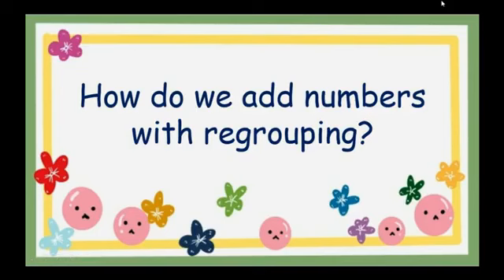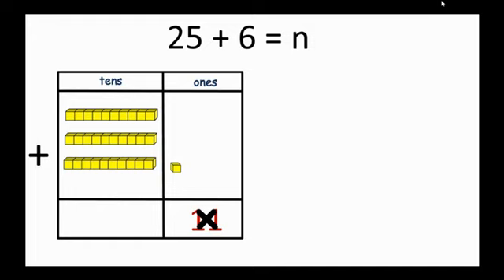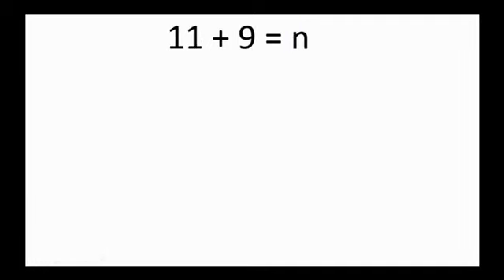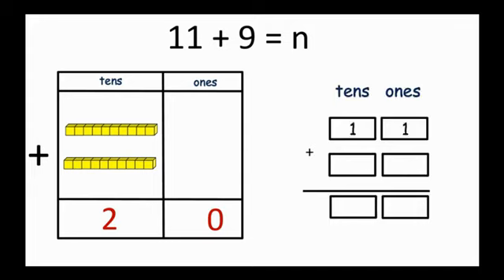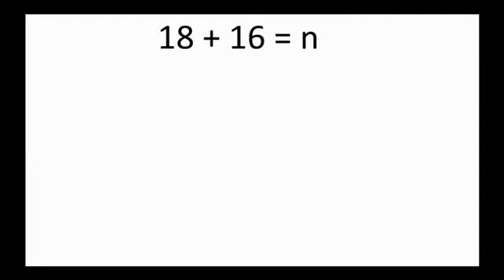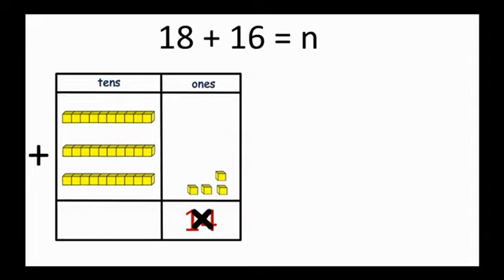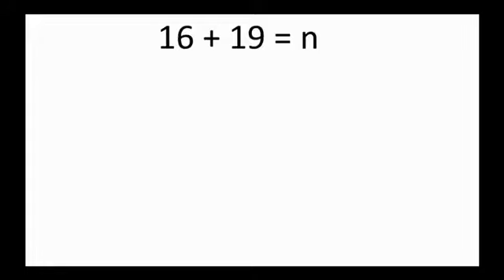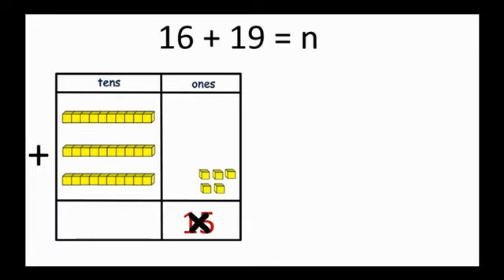Addition With Regrouping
In this video, you will learn how to add a 2-digit number and a 1-digit number or 2-digit numbers with regrouping using a base-ten set and then regroup the sum into a ten and ones by either joining the unit cubes or exchanging 10 unit cubes for a ten-rod.